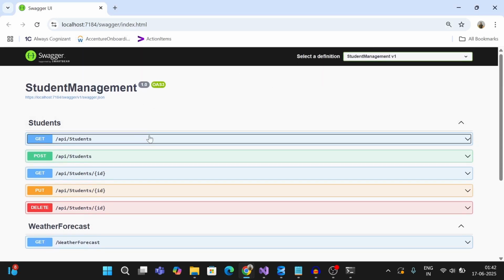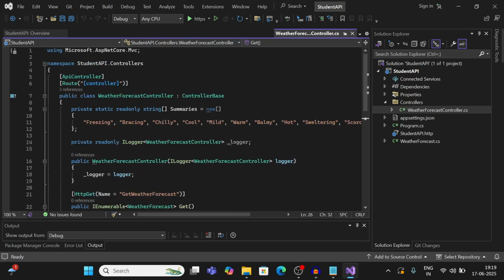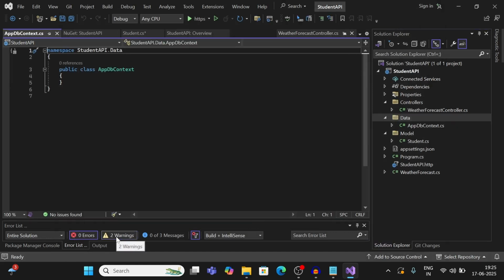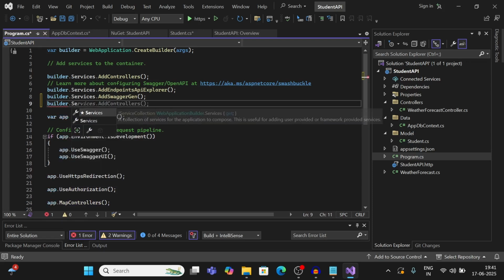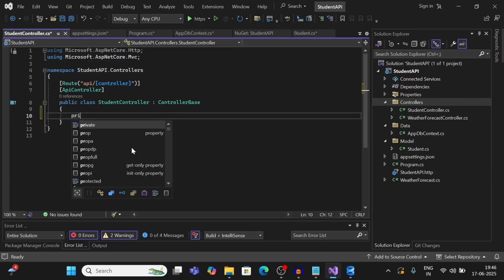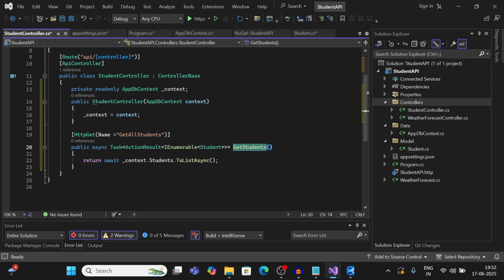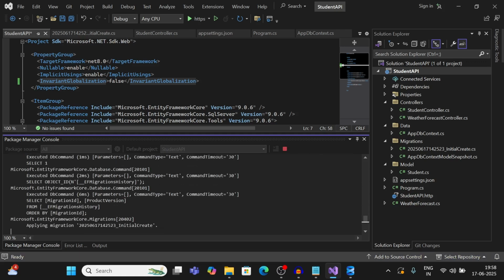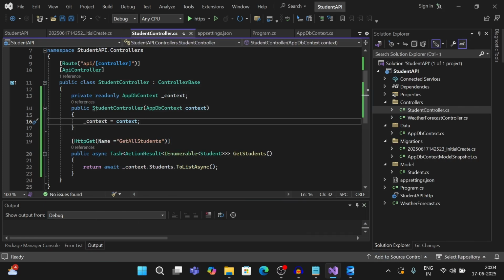Part 1 : ASP.NET Core Web API CRUD Tutorial with SQL Server & Entity Framework Core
🔥 In this video, we start building a full CRUD API using ASP.NET Core and SQL Server with Entity Framework Core. This is Part 1 of the series where we cover the architecture, set up the project, configure the database using EF Core migrations, and build our first HTTP GET endpoint.

✅ What’s covered in Part 1:
- What is a CRUD API?
- ASP.NET Core Web API project setup in Visual Studio
- Creating the AppDbContext and Student model
- Configuring Dependency Injection
- Adding Entity Framework Core migration
- Updating the SQL Server database
- Writing and testing a GET API to fetch all student records

💡 Tech stack used:
- ASP.NET Core
- Entity Framework Core
- SQL Server

🎯 Whether you're a beginner or brushing up your .NET skills, this is a great hands-on series to build practical backend experience.